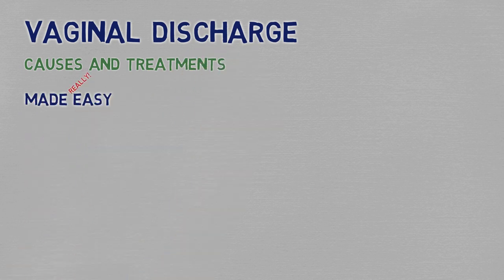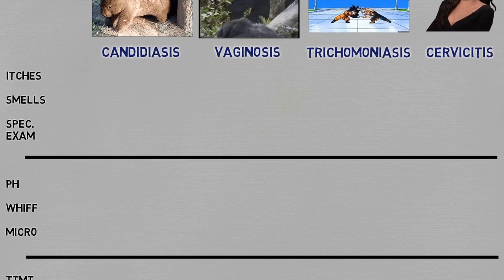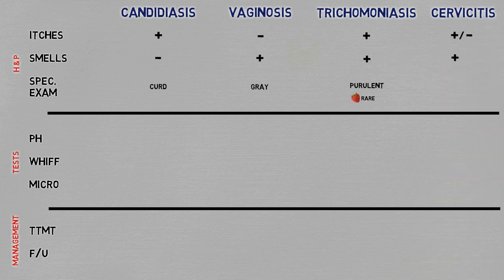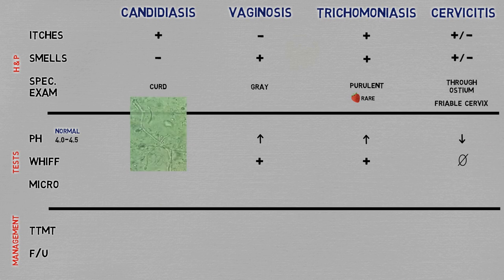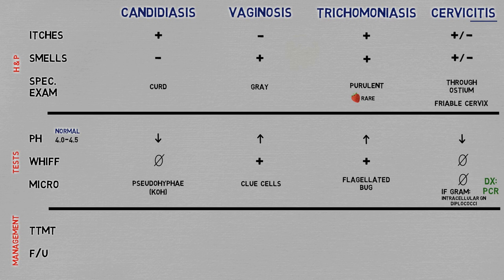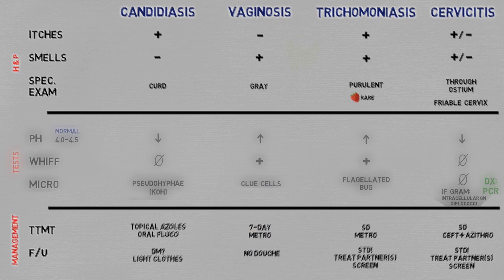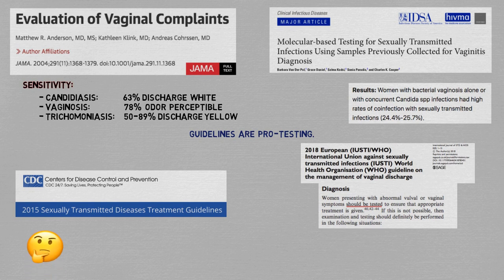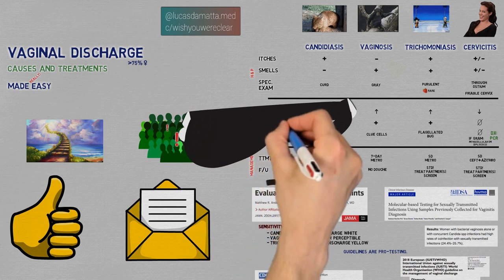Vaginal discharge: easy just got easier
“Vaginal discharge is really simple, just give her ____ and it’ll be fine”. And then you go to the textbook and there’s a bunch of things your attending didn’t mention. “In practice we don’t really do all that”.

Understand at once the main causes, the best treatments, and why there’s this gap in complexity between the books and the offices.

Never accept the phrase “in practice, the theory is different” again.
This video is meant for education and not for directing the treatment of any specific patient. If you need medical advice, get in touch with a doctor.
Attributions:
-Theme song: In the Hall of the Mountain King - Edvard Grieg
-European WHO Guidelines on Mgmt of Vaginal Discharge - Int J STD AIDS 2018
-female reproductive system Blausen.com staff (2014). "Medical gallery of Blausen Medical 2014". WikiJournal of Medicine 1 (2). DOI:10.15347/wjm/2014.010. ISSN 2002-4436.
-clue cells By CDC/ M. Rein - This media comes from the Centers for Disease Control and Prevention's Public Health Image Library (PHIL), with identification number #3720. Public Domain,
-trichomonas wet mount from Diagnostic Bacteriology, Singapore General Hospital used with permission as stated
-gonococci slide By CDC/ Joe Millar - This media comes from the Centers for Disease Control and Prevention's Public Health Image Library (PHIL), with identification number #4085. Public Domain,